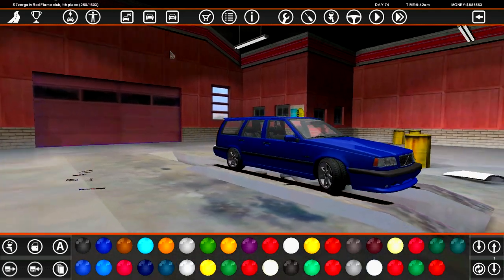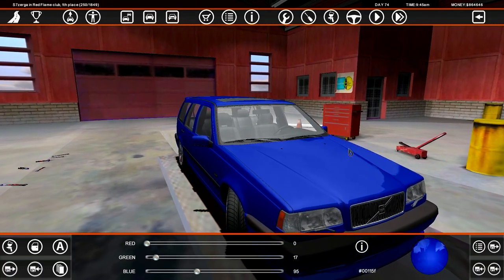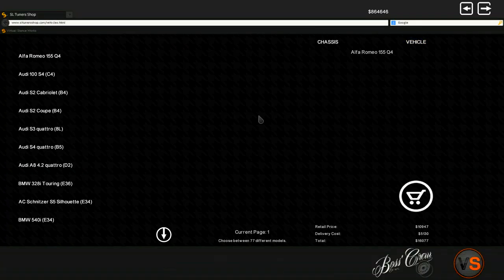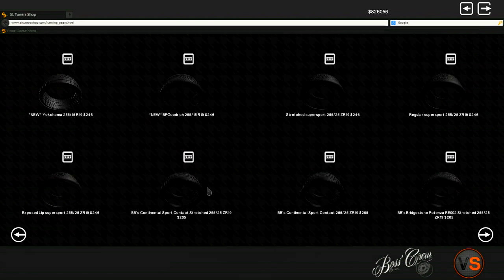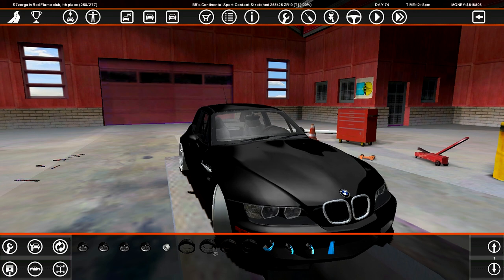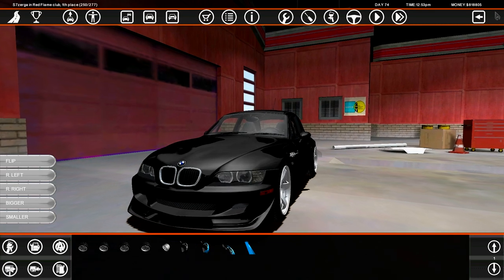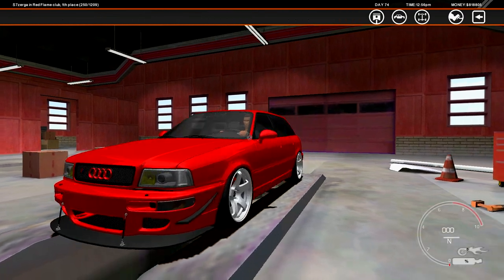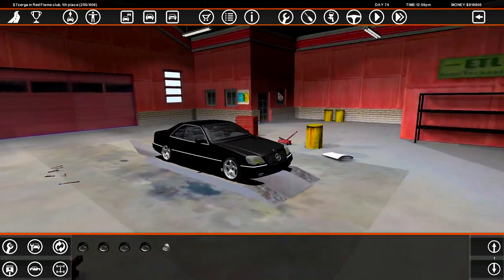rebuilding all the lost cars - Street Legal Racing Redline S7 - EP26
SEASON 7 is in it's last lap, I have begun the dsearch for the next SLRR that shall be used for SEASON 8

►STEAM GROUP IS LIVE, JOIN UP!